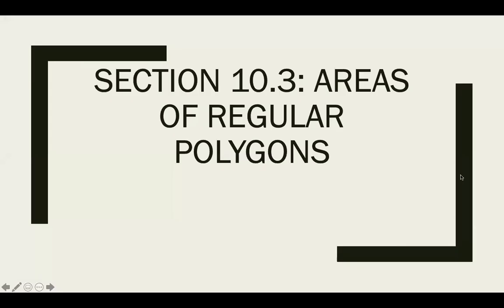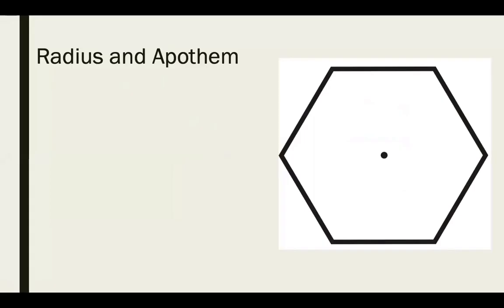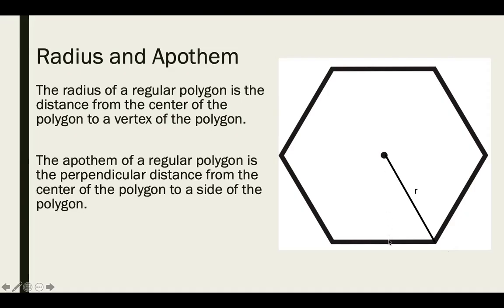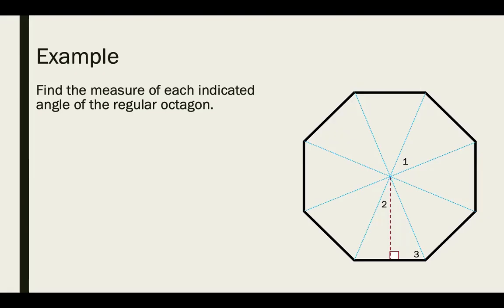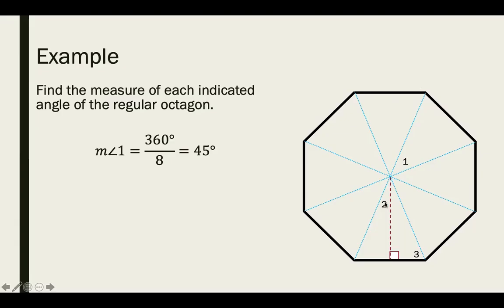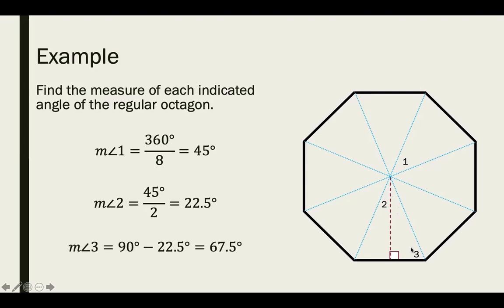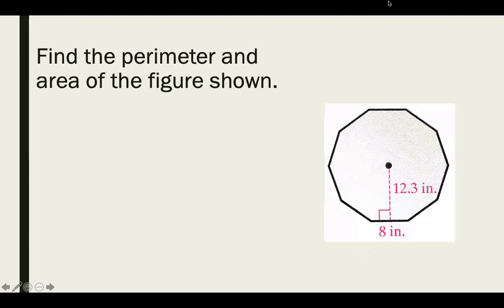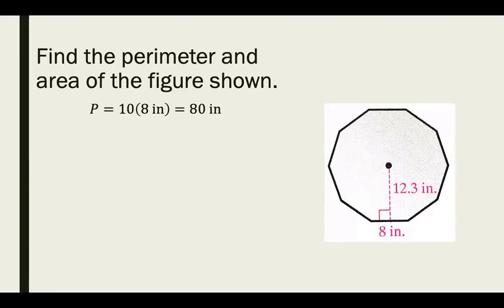How to Find the Area of a Regular Polygon! (Part 1)